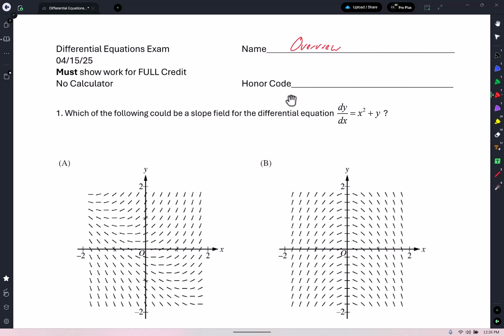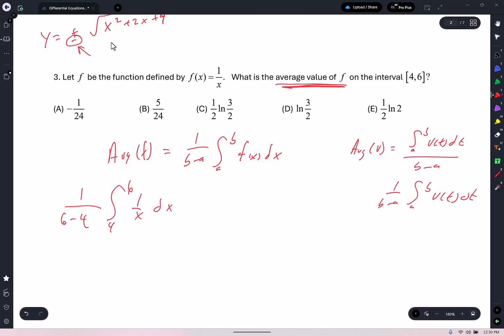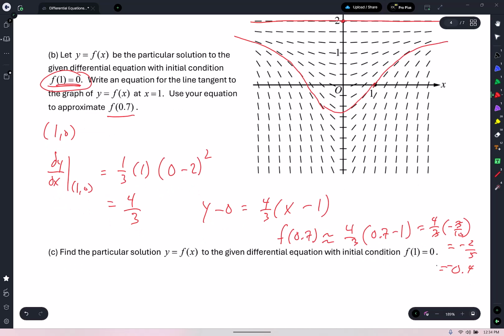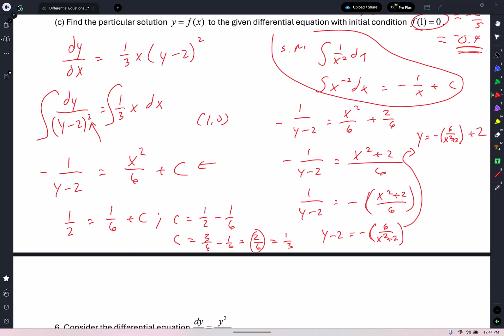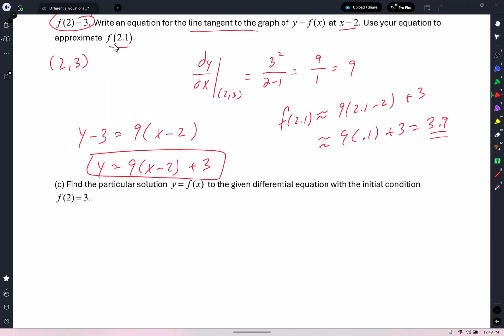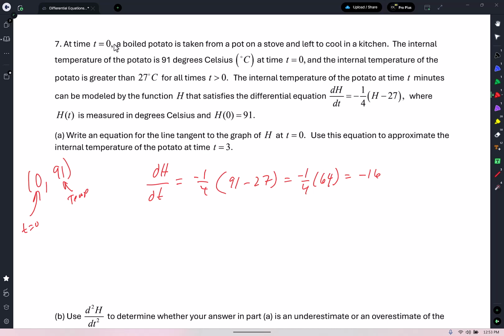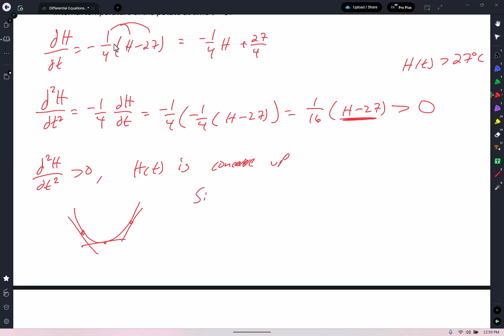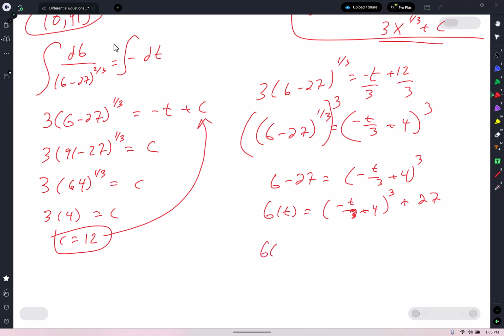Diff EQ Exam Overview v3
This is the Exam Overview of Diff EQ. Let me know if we still have issues with this particular Exam. Thank you.